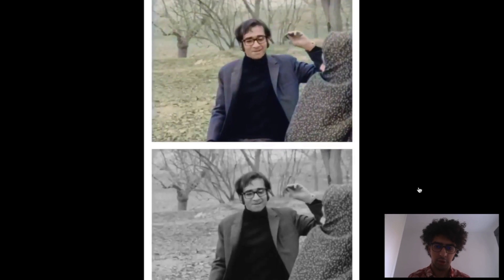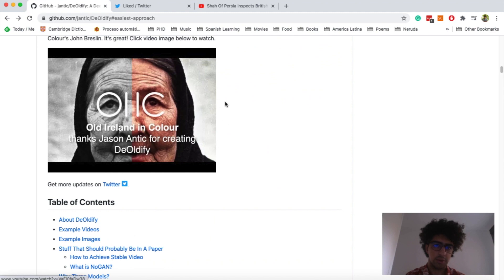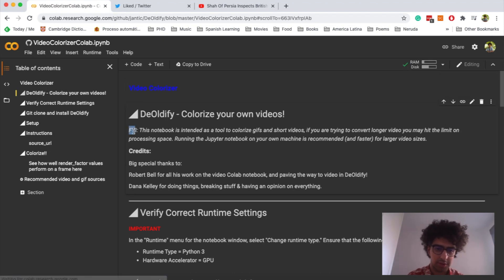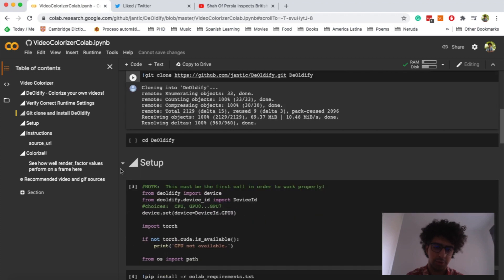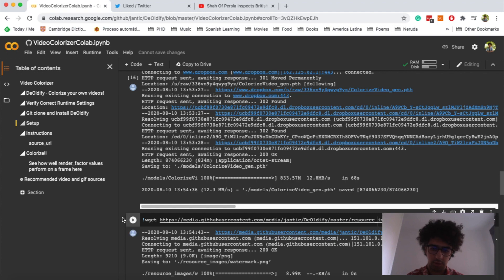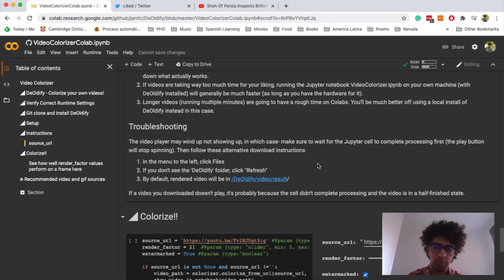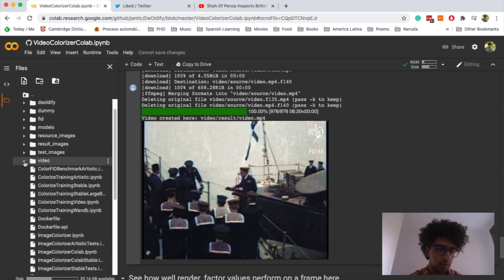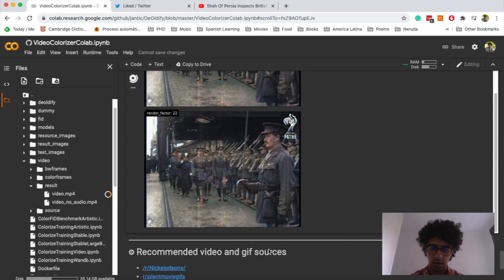How To Colorize B&W Videos Using Deep Learning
In this video tutorial, I explain how to colorize your black and white videos using DeOldify open source project on Google Colab.

If you have any questions, ask in comments.